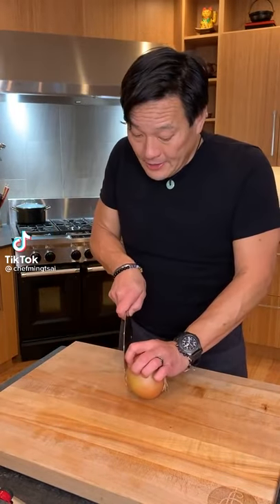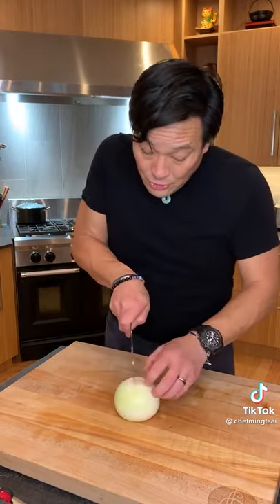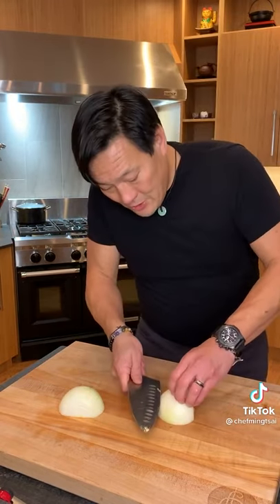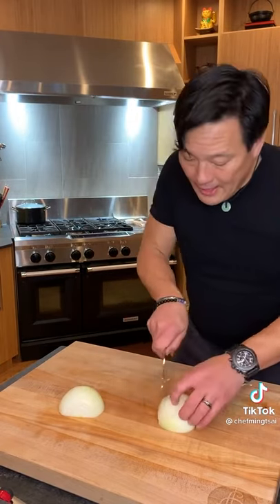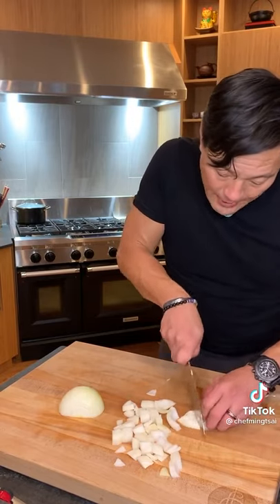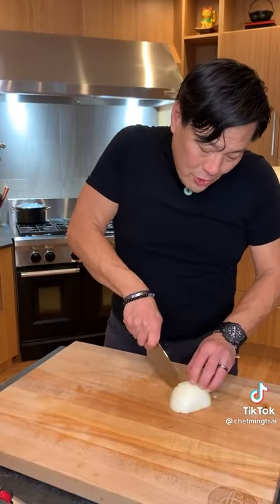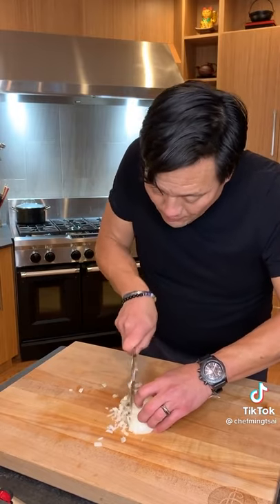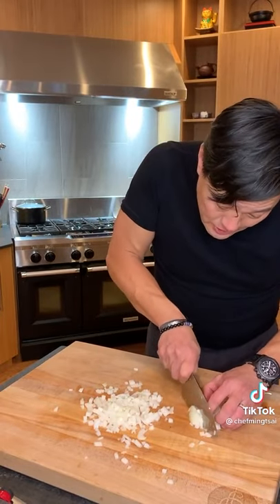How to dice an onion by Famous Tiktok Chef Mingtsai